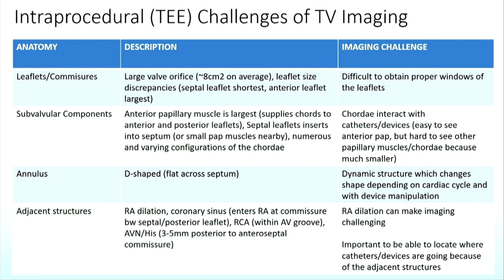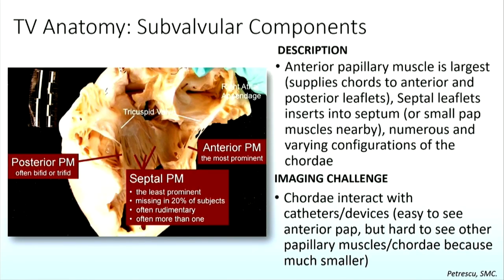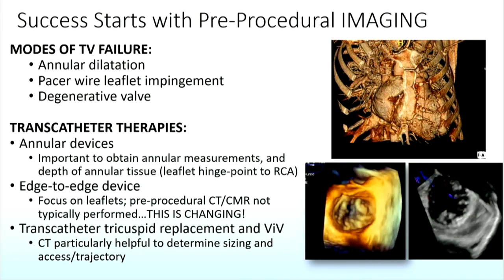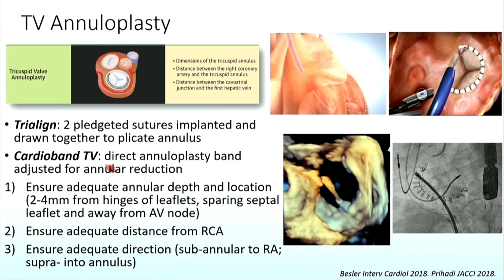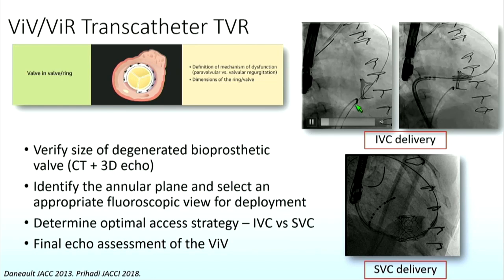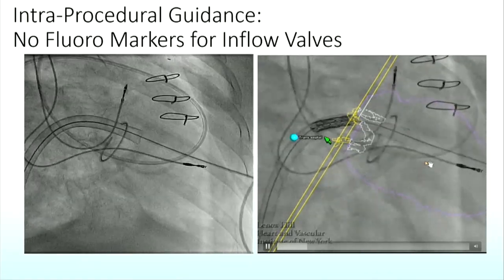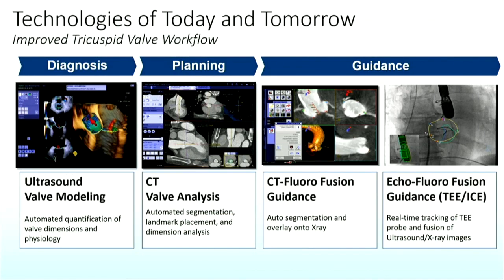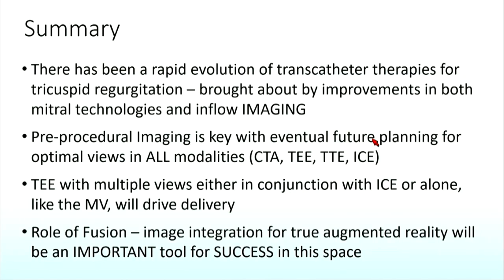CVI 2019_Friday 7/19_ The Boundaries of Structural Heart Therapy II _Chad Kliger, MD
Track: Structural
Presentation title: Image overlay for TR therapy success
Presenter: Chad Kliger, MD